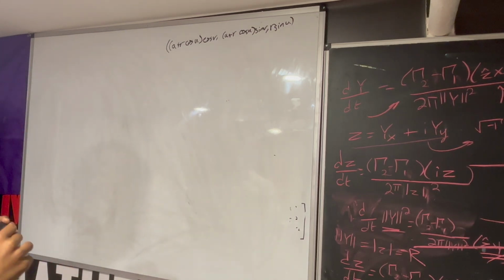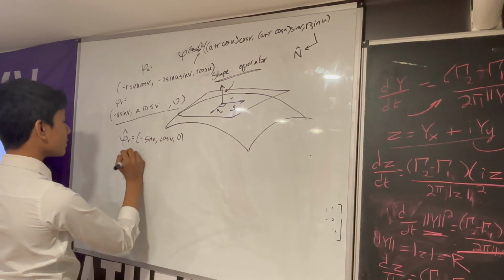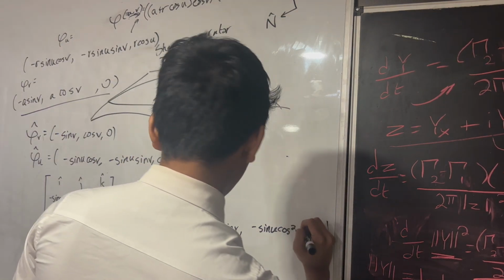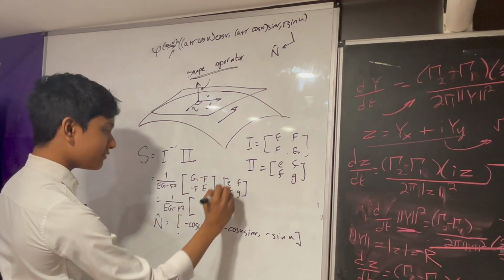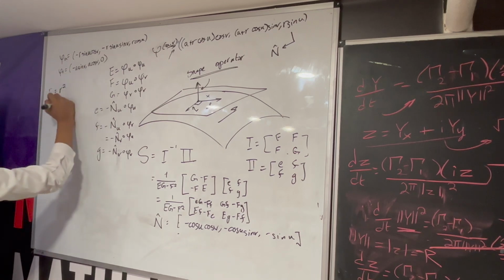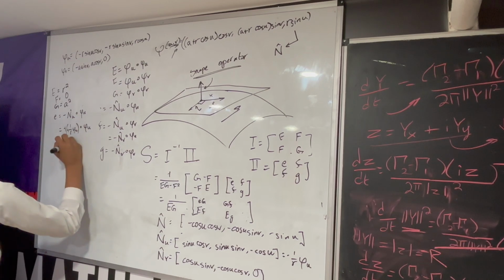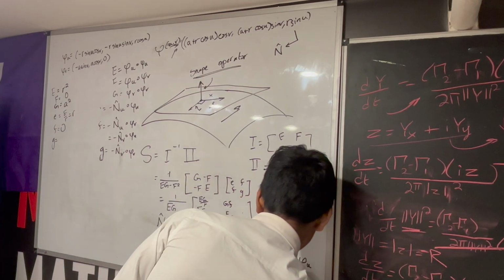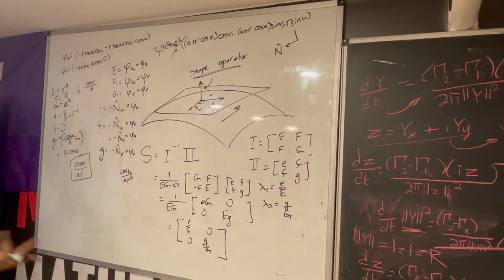Gaussian curvature of a torus | 4th Grade Level